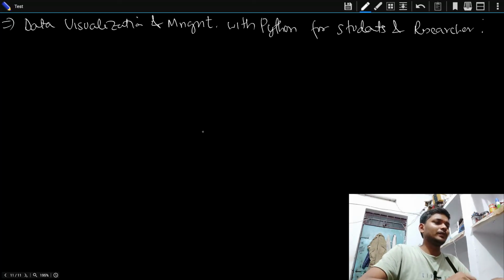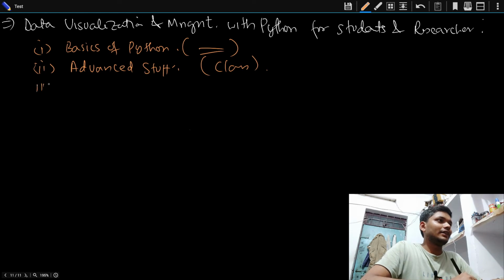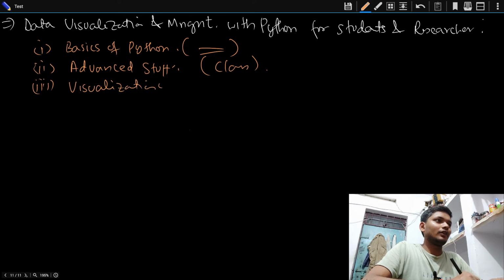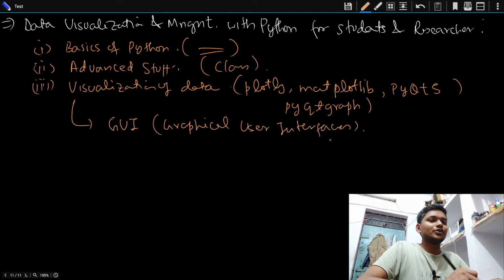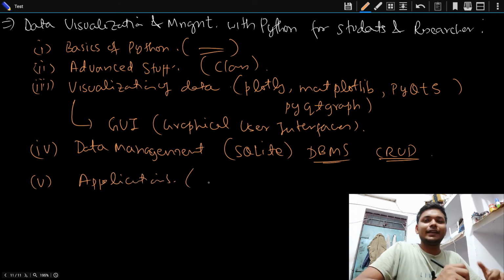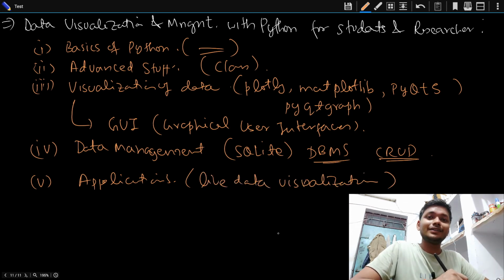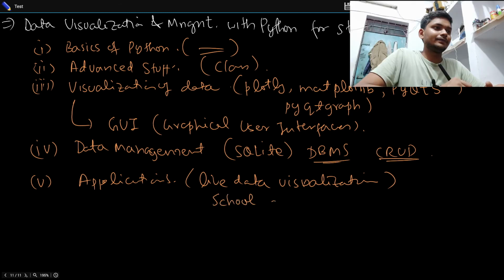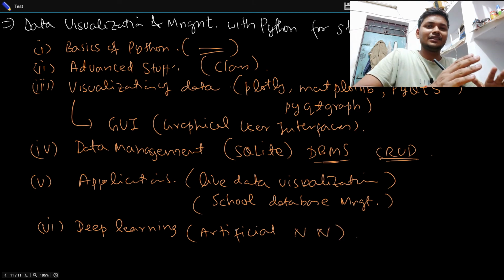1. Data Visualization and Management with Python for Students and Researchers Complete Course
Hey Everyone, I am going to start this new course in which you are going to learn tools and techniques for analyzing and visualizing the data. This course is targeted for both students who are just getting into data science and researchers who have to analyze a lot of research data. There are a lot of tools which are already available to analyze the data, but sometimes these tools do not give the flexibility which a programming language such as python can give. Therefore, Python has an upper hand when the user knows what he or she is doing.
In this course, we shall be looking at libraries such as pyqtgraph, pyqt5, matplotlib, plotly sqlite3 and many more. You will learn tricks of the trade for data science.

Data Visualization and Management with Python for Students and Researchers Complete Course